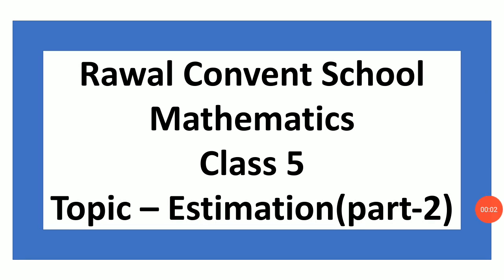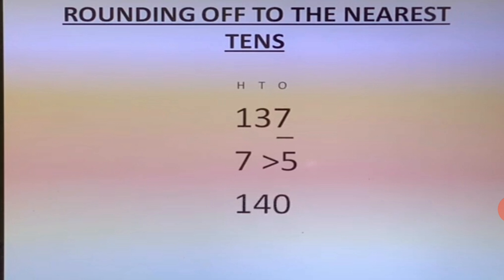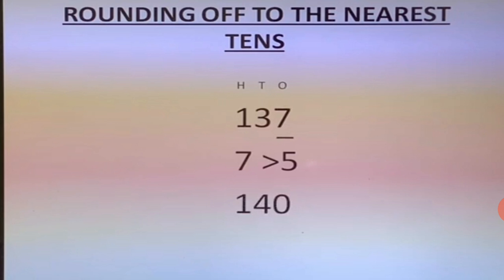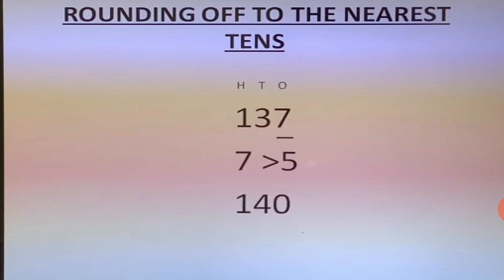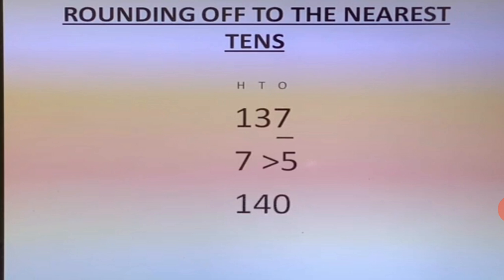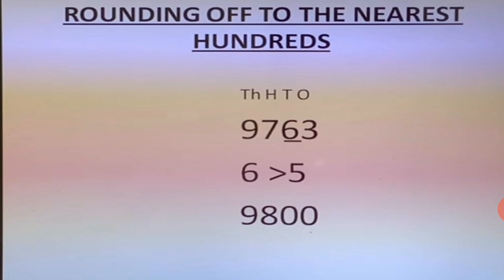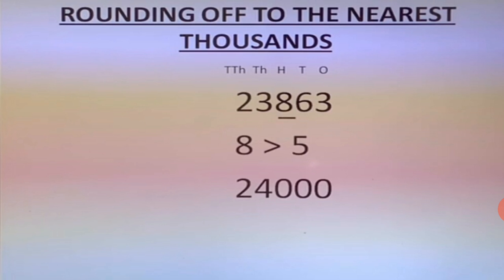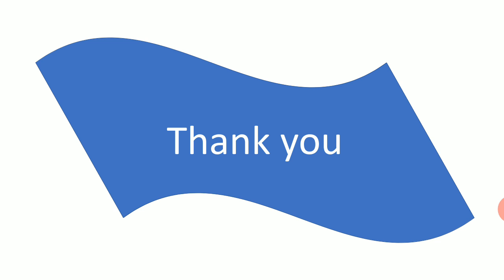Class- V, Subject- Maths, Topic- Estimation, Part- 2, Rawal Convent School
Rawal Online Classes Class- V, Subject- Maths, Topic- Estimation, Part- 2, Rawal Convent School